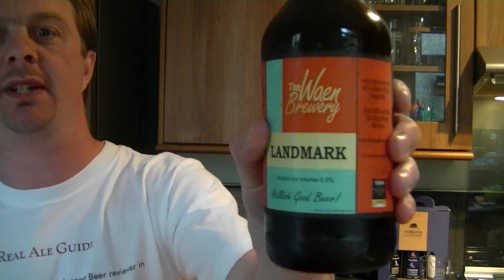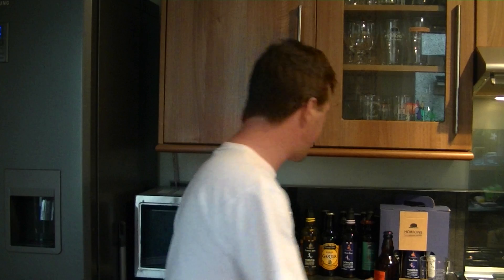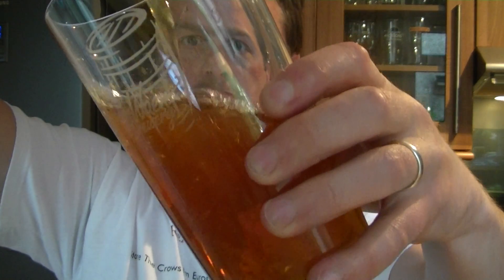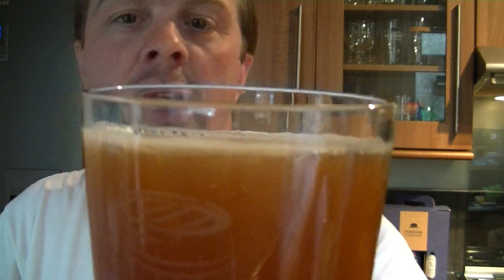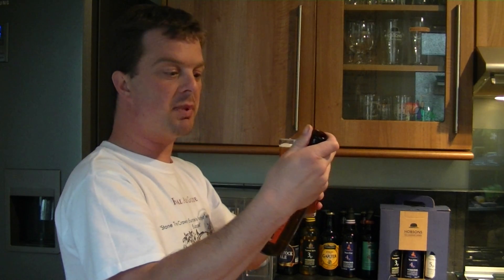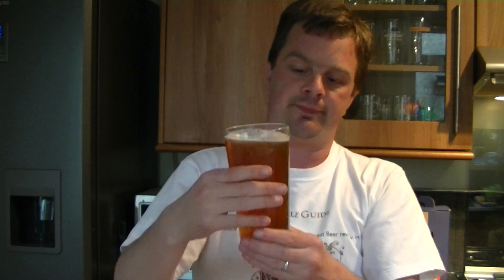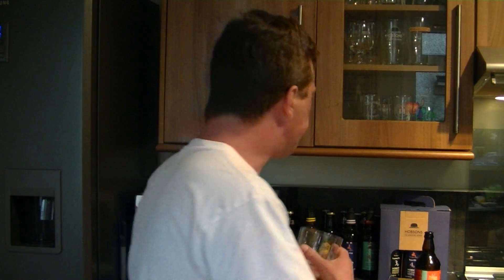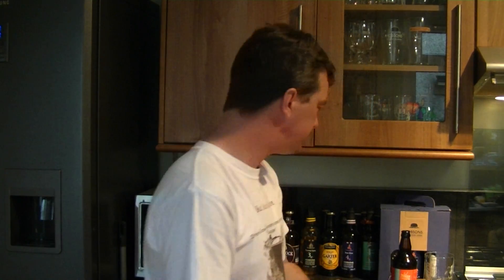Waen Landmark By Waen Brewery | Craft Beer Review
The Waen Brewery's Landmark is the strongest beer in their range at 5.5% ABV check out the review for how its poured, tasted etc Craft Beer Review